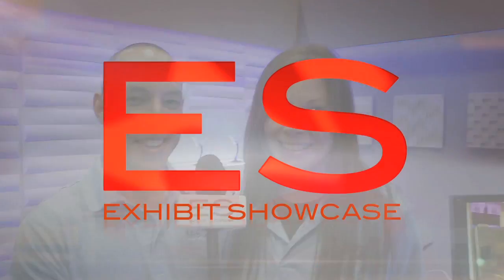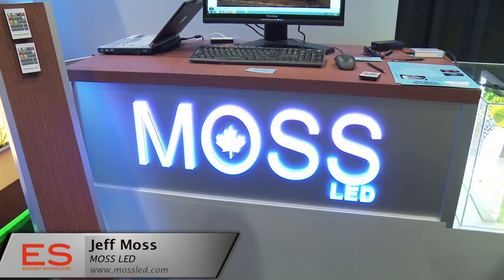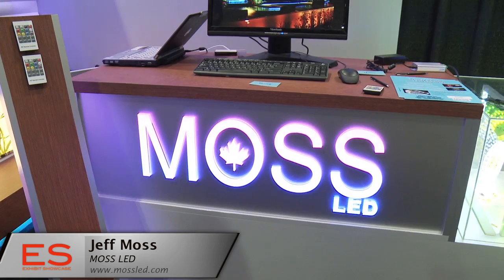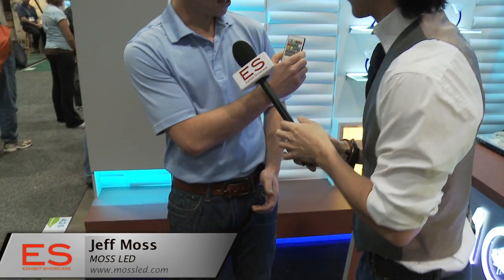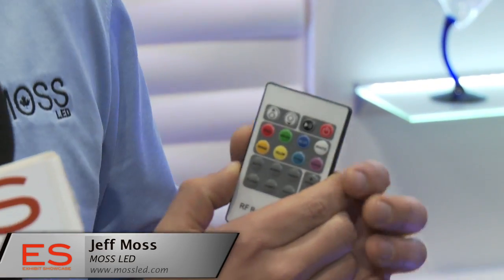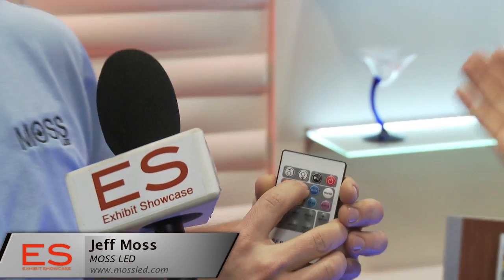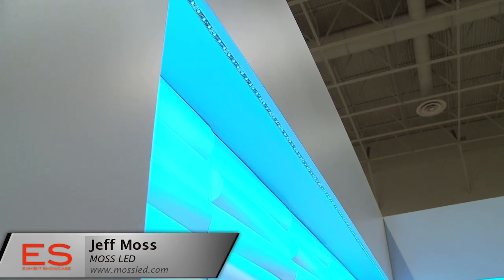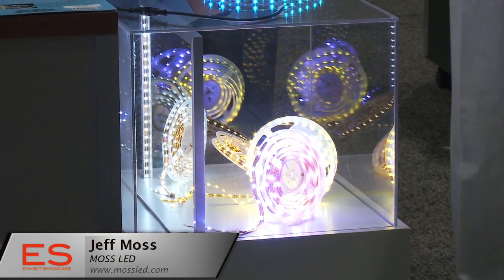Exhibit Showcase with MOSS LED @ Green Living 2011